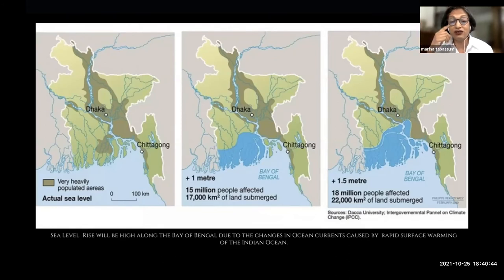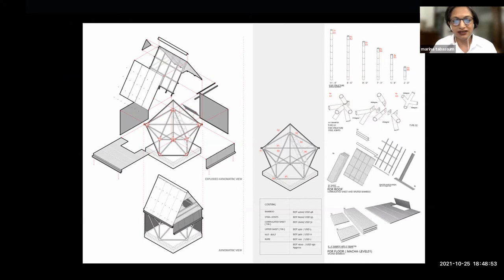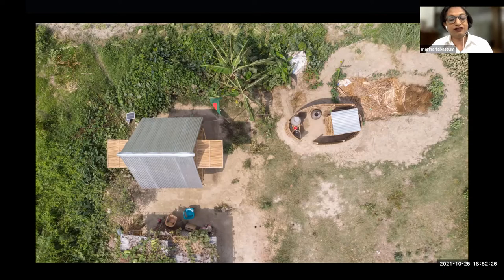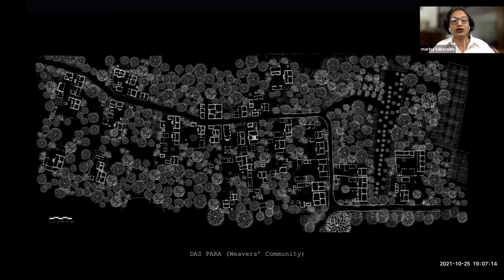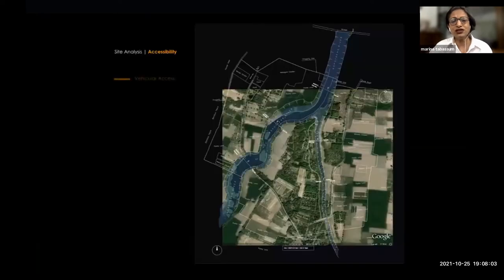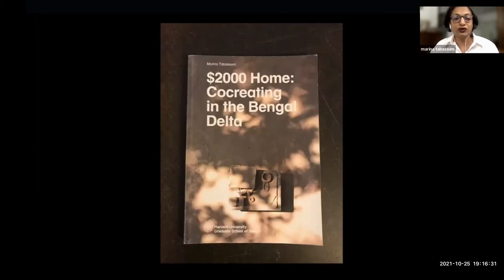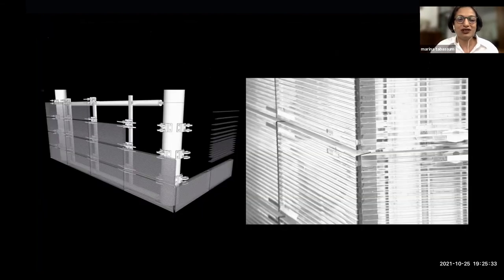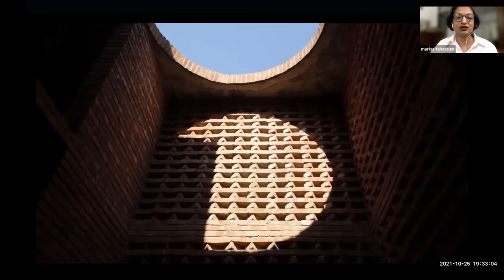Lecture: 10/25/21 - Marina Tabassum: "Architecture of Impermanence"